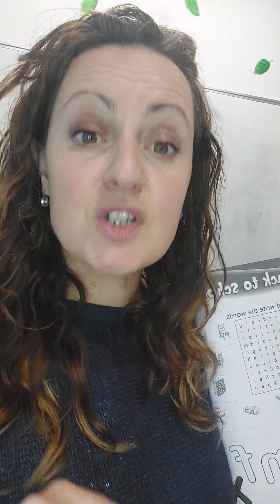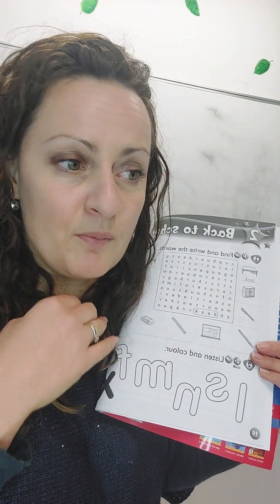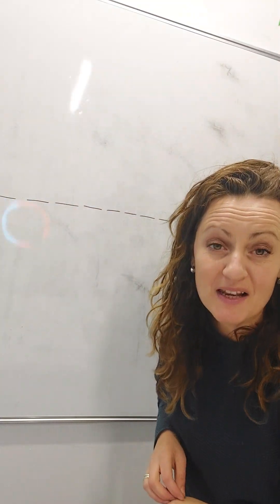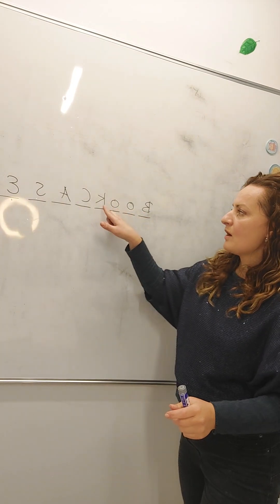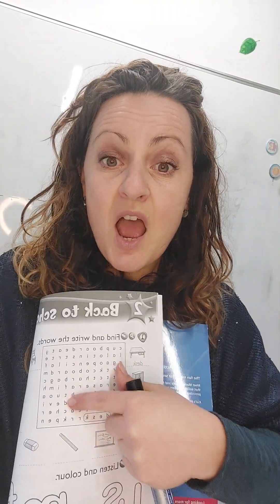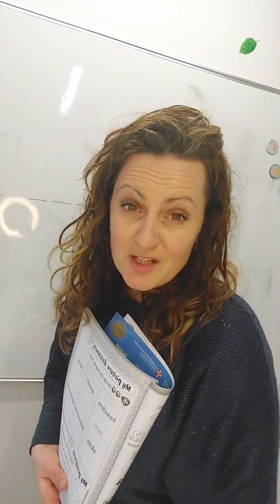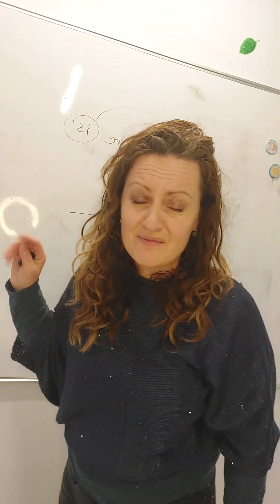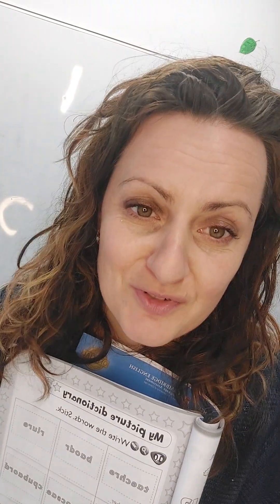KB2u2L1 activity book